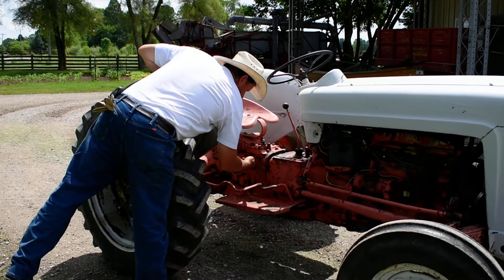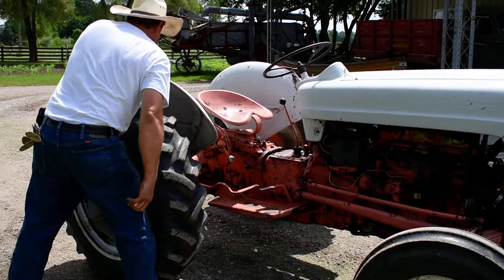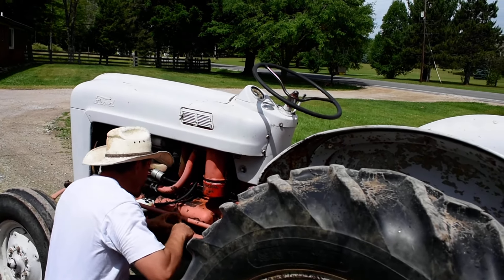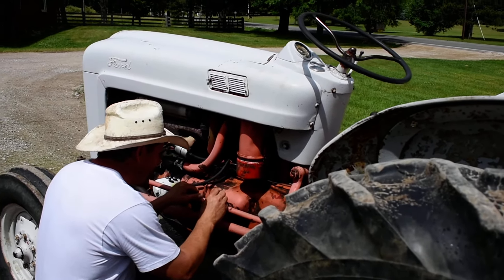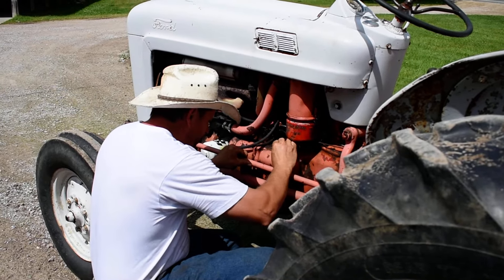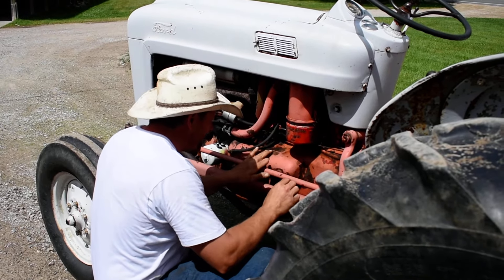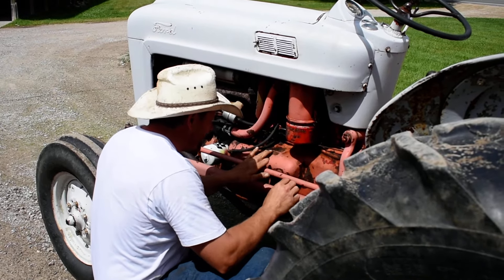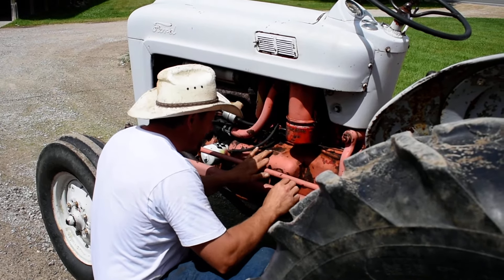1950's Ford Jubilee Tractor Test Run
Test driving a 1950's Ford Jubilee Tractor.